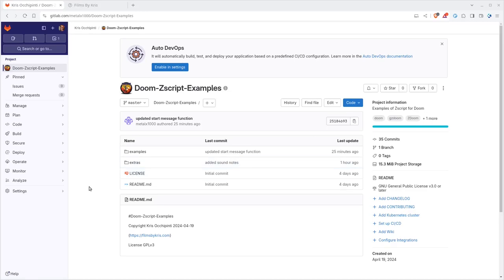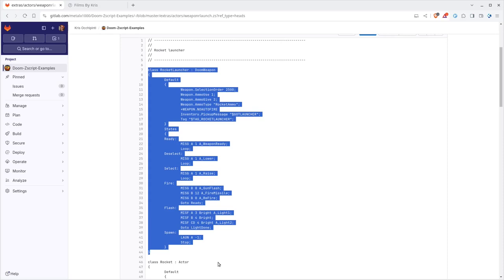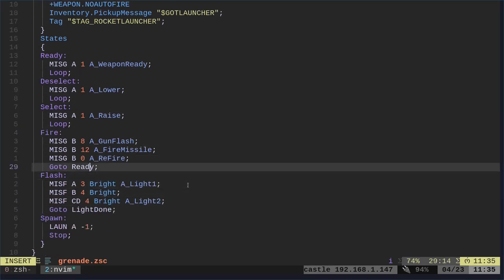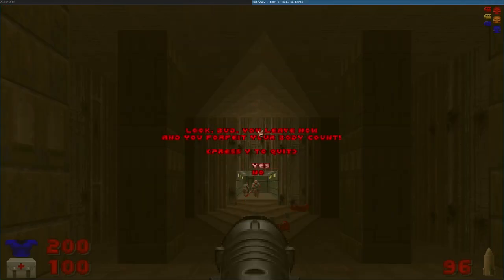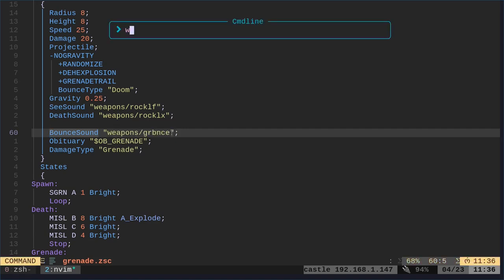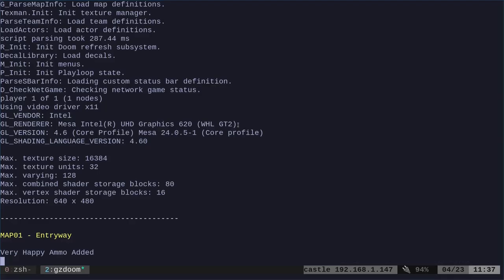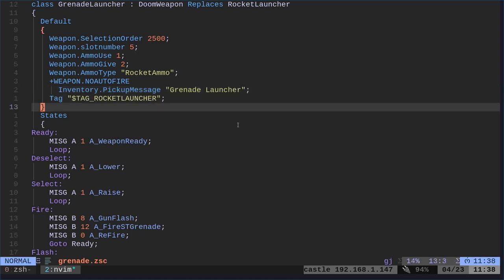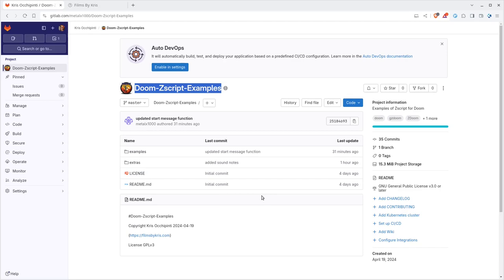09 Doom Zscript Grenade Launchers